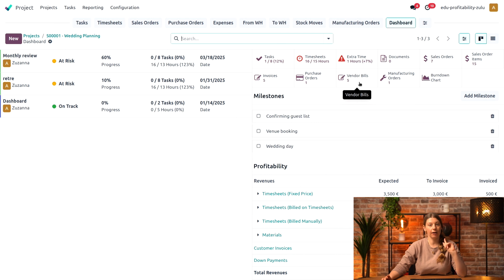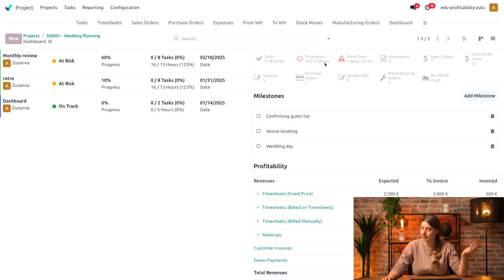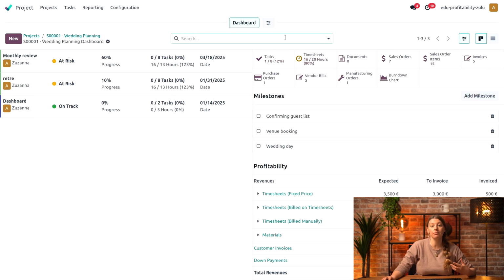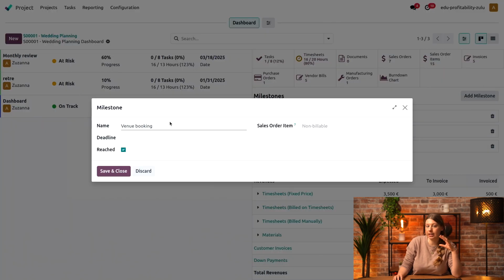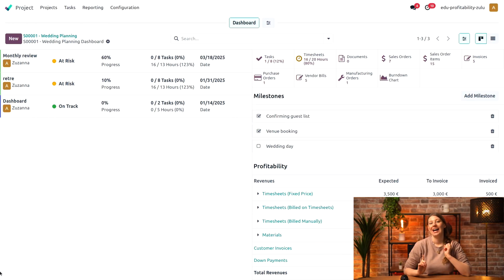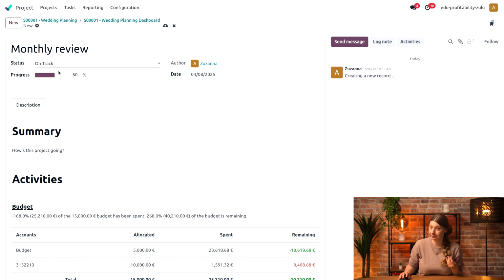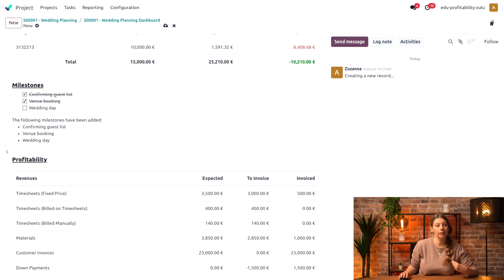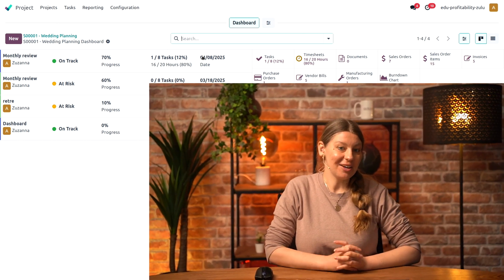Dashboard | Odoo Project & Timesheets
In this video, learn how to use Project's dashboard.